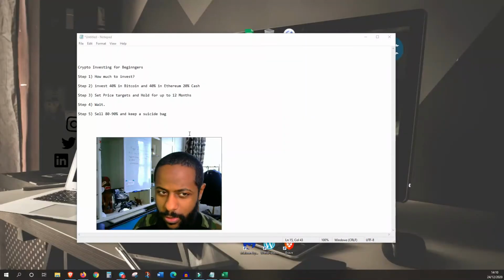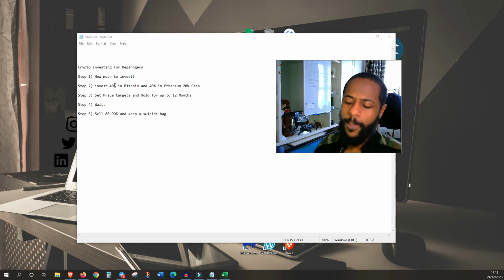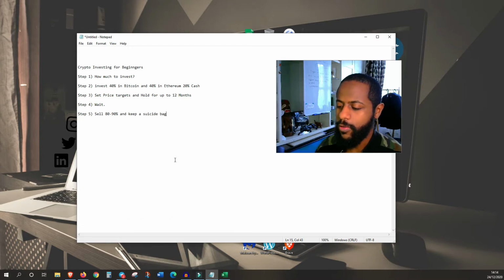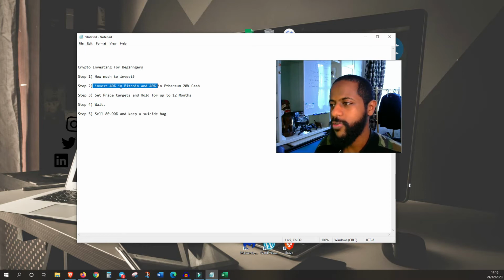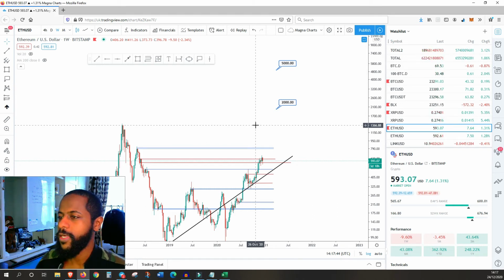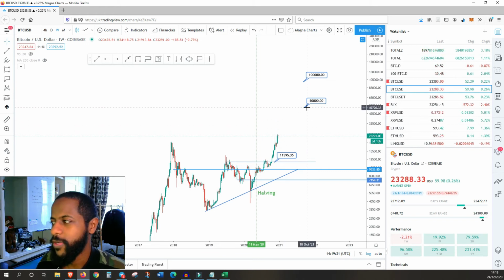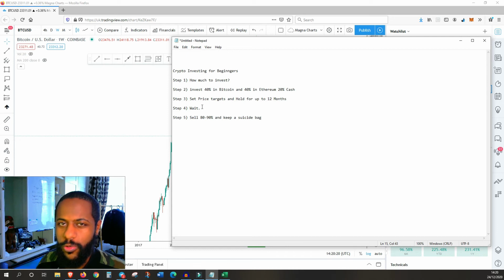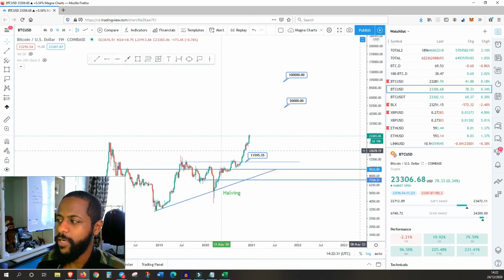Bitcoin and Cryptocurrency for Beginners | Easy Strategy to profit from 2021 Bull Run | $50K BTC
In this video, I outline a very simple and easy plan to follow for beginners so that you can profit from the upcoming BULLISH 2021!

Time Stamps
0:00 Intro
1:34 Step 1 - How much to Invest
3:05 Step 2  - Invest in Bitcoin and Ethereum
6:21 Step 3 - Set Price targets and Hold for up to 12 Months
9:27 Step 4 - Wait
10:20 Step 5 - Sell 80-90% and keep a suicide bag

ethereum, tron, stellar, binance, cardano,  litecoin, 2019, 2020, crash, bull run, bottom, crash, tether, bitfinex, rally, tone vays, ivan on tech,
chico, video, youtube, macro, price, prediction, podcast, interview,
trump, finance, stock, investment, halving, halvening, too late, when, fed,
federal reserve, interest rates, rates, cut, economy, stock market, real vision, raoul pol, digital yuan, digital currencies, cbdc, digital dollar, digital euro, imf